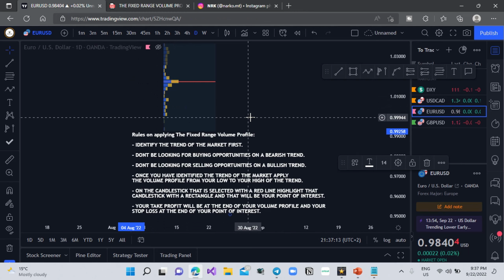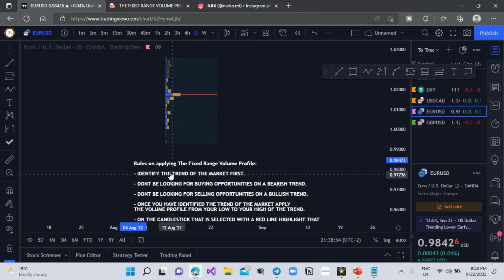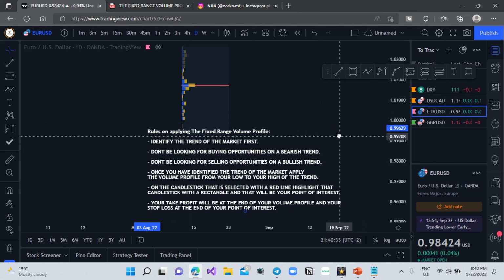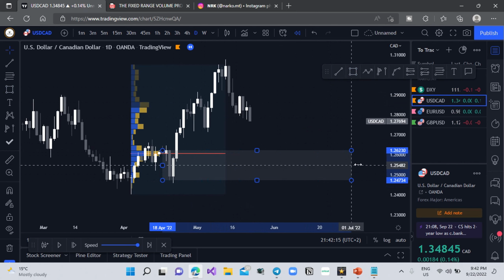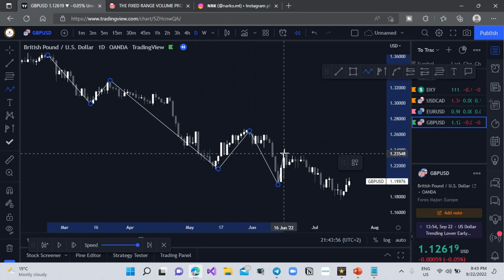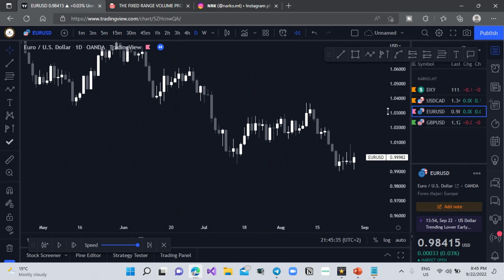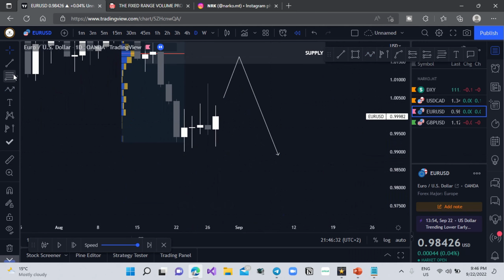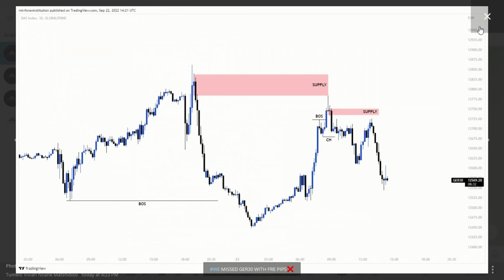The Volume Profile Explained - TIPS and SECRETS | SMC